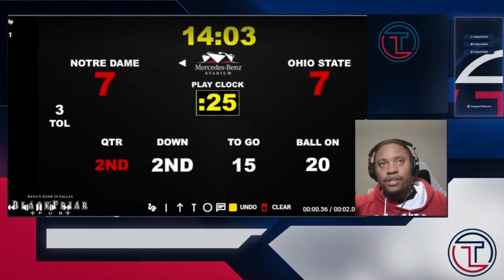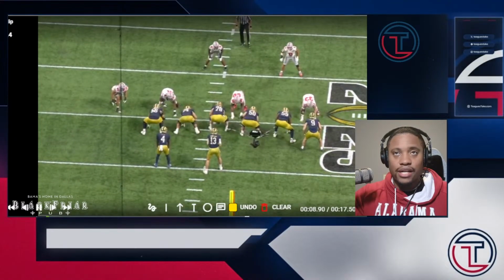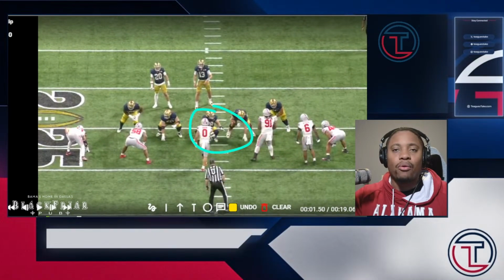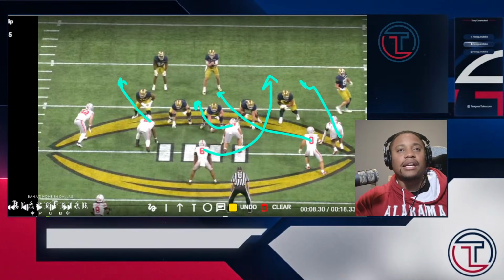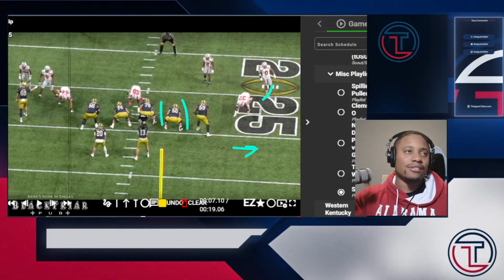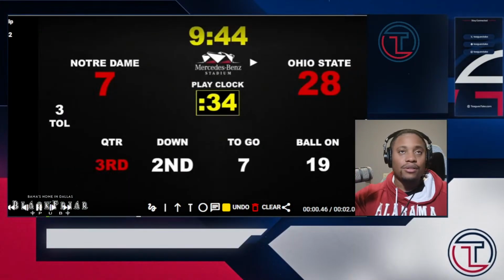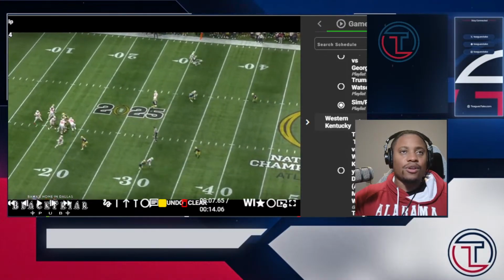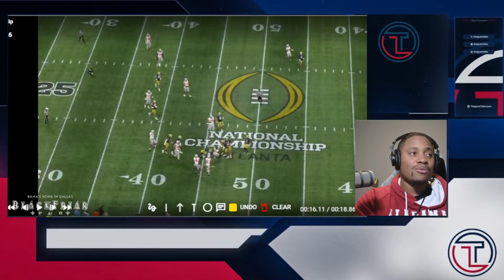FILM STUDY: Studying Pressure Paths from the National Championship Game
George Teague is out at an event today so JT is going to be taking a look at some of the pressures run from the National Championship game. This is less of a breakdown and more of a live study using some of the best defenses in the country.